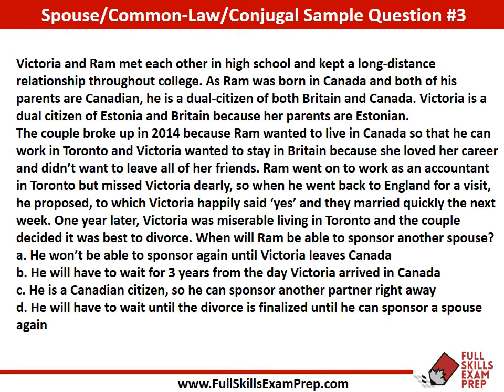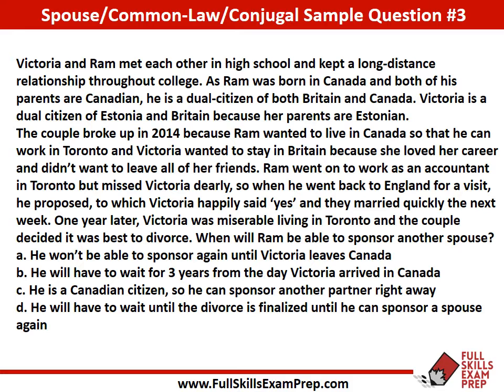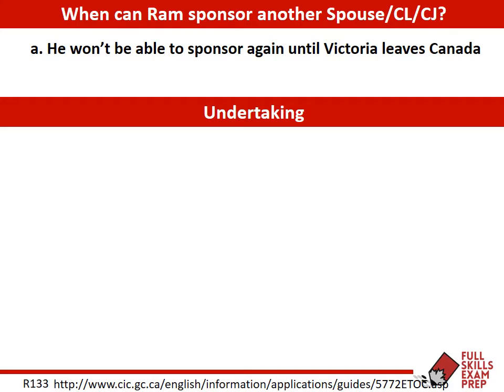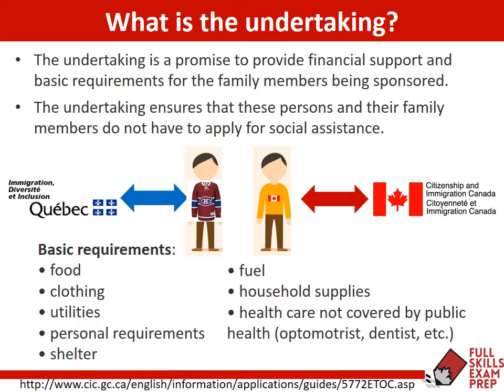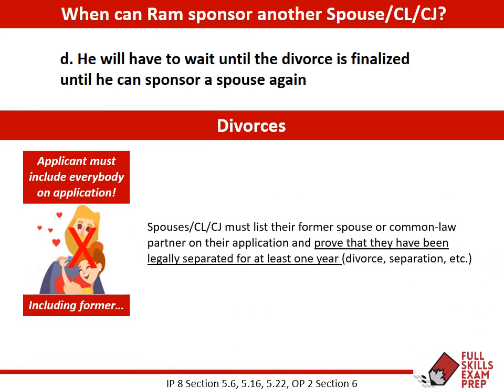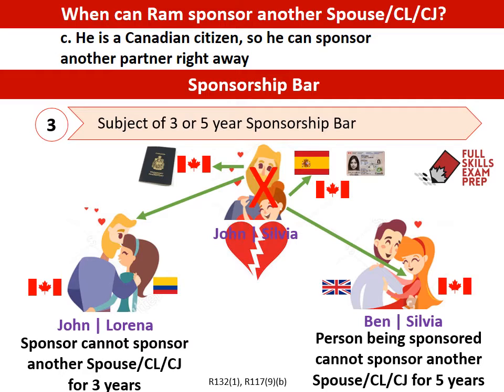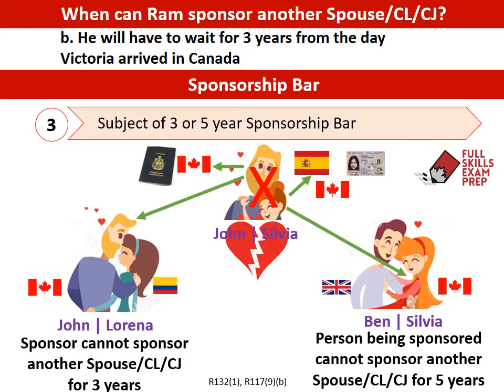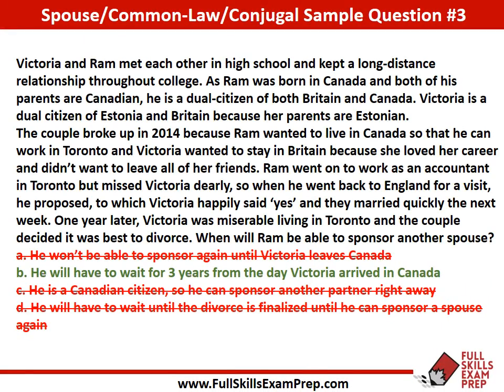Spouse, Common-Law and Conjugal Partner Sponsorship - Question 3 - ICCRC Exam Preparation Course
You can contact CJ Tremblay at to access the free seminars, information and materials you will need for yourself and your future clients.